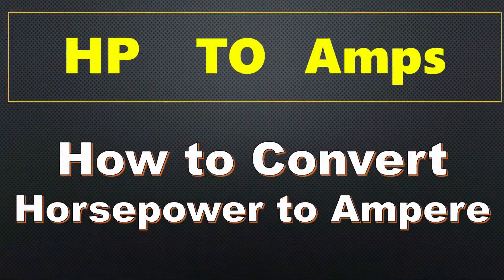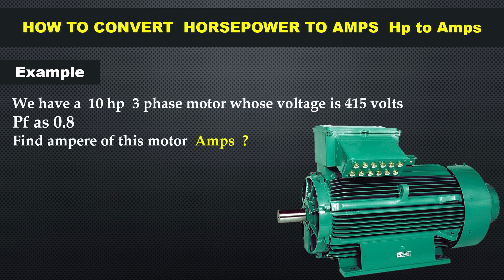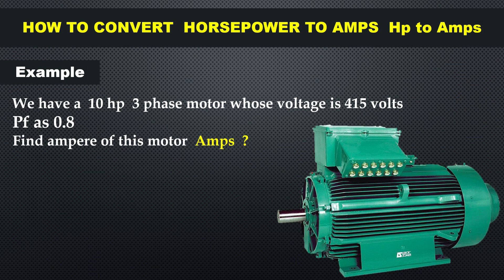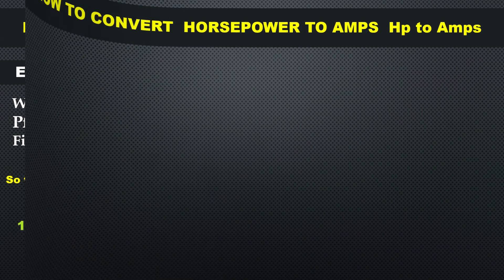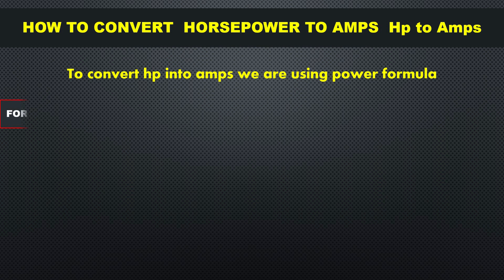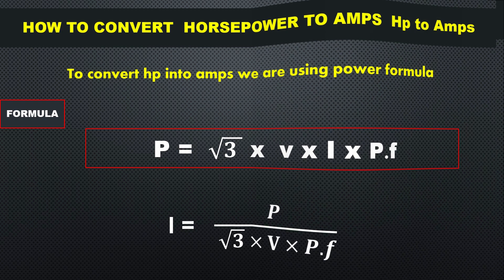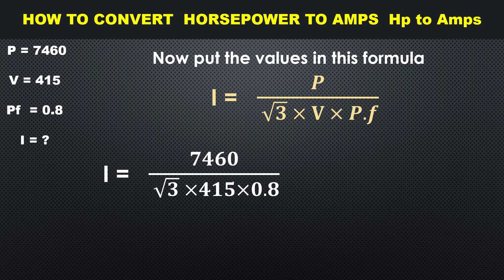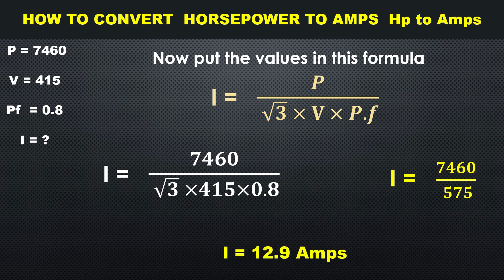how to convert horsepower to amps or hp to amp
how to find amps
how to convert hp to amps,
how to,
how to convert hp to amp,
horsepower to amps converter,
kw to amps,
how to convert amps,
convert kw to amps,
hp to amps,
how to convert,
hp to amp conversion,
hp to amp calculation,
how to convert amp to hp,
how to convert ton to kw,
horse power to amps,
how to convert electrical unit,
hwo to find amps from hp,
how do to convert hoursepower to amp,
how to calculate 3 phase motor current